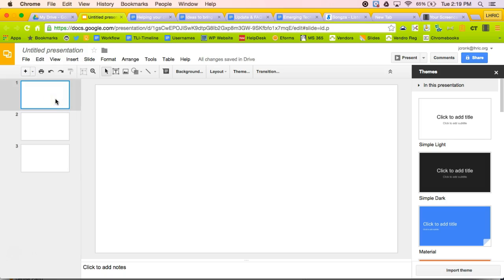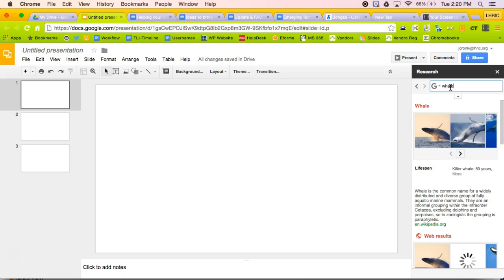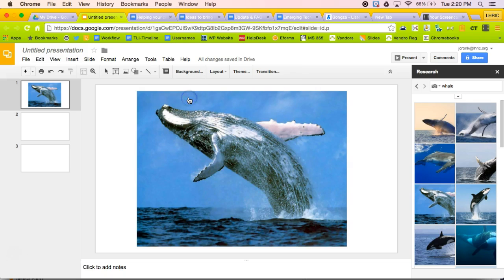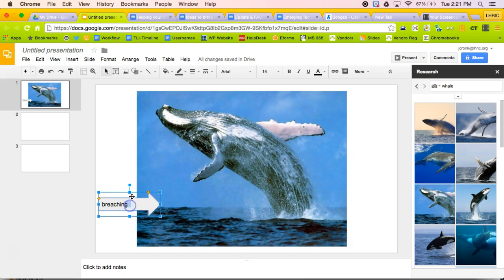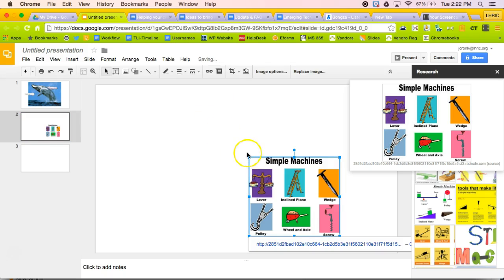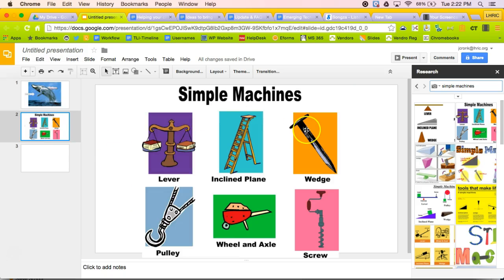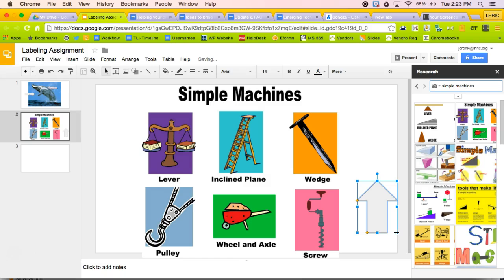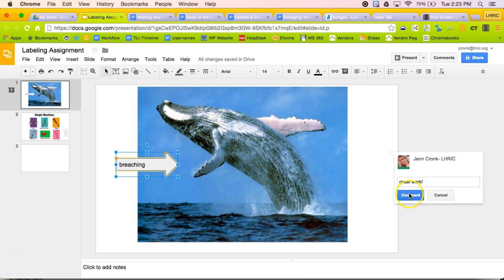Labeling using Google Slides